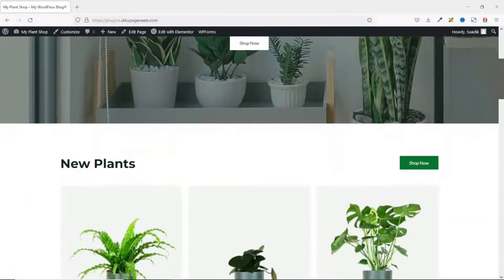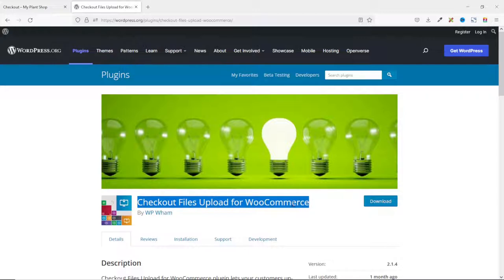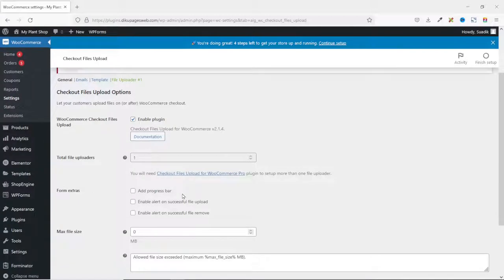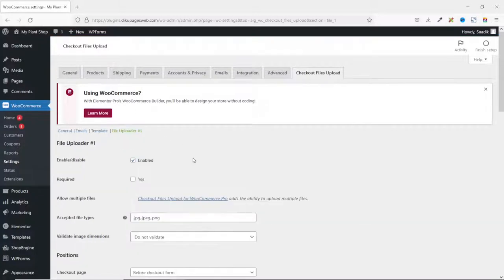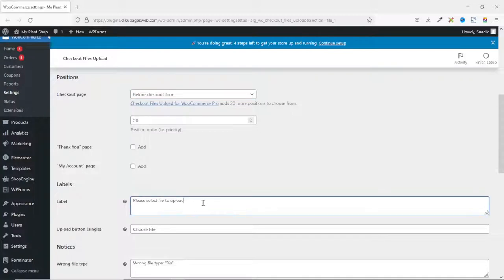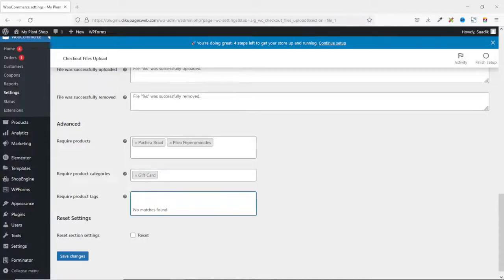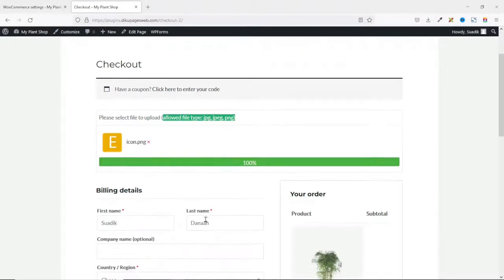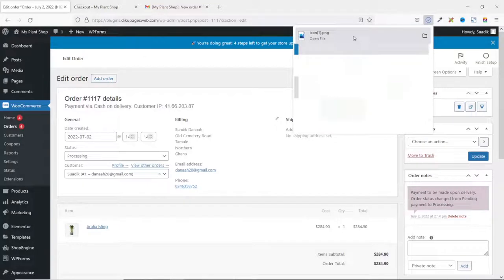How to Add File Upload Field on WooCommerce Checkout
In this woocommerce tutorial, you'll learn how to add file upload field on woocommerce checkout.

This tutorial is for you if you are running an online store that requires your customers to upload files to be sent to you during checkout. An example of online store that may require file upload during checkout is a print on demand shop.

✅ Check out this video if you want to have a file upload field on single product pages

✅ HIRE ME: ✅
Please hire me for your WordPress, Elementor, and WooCommerce projects at: